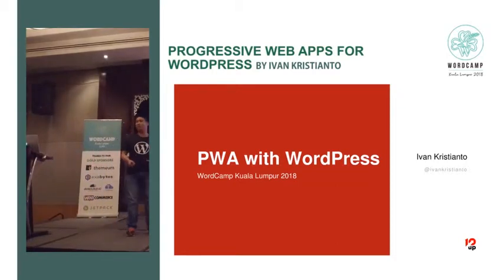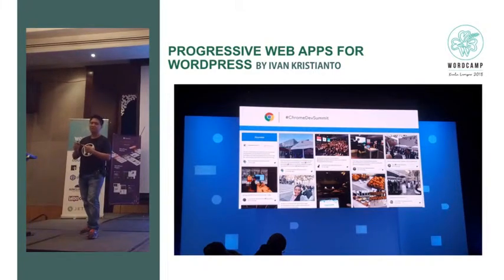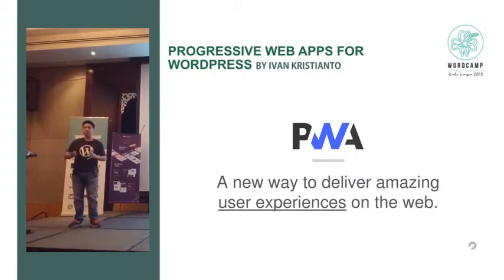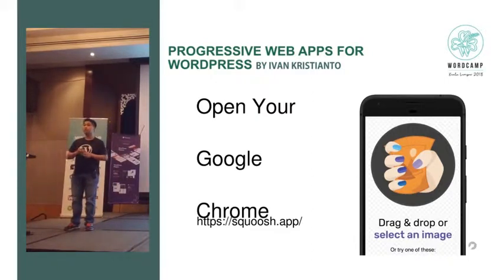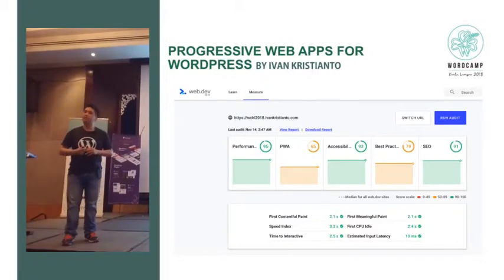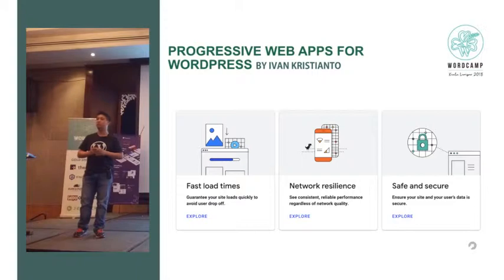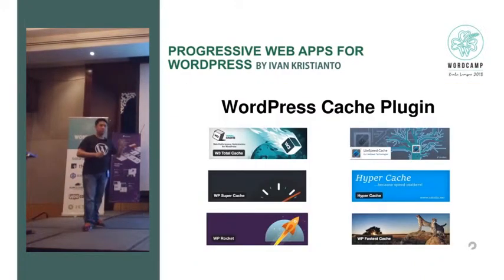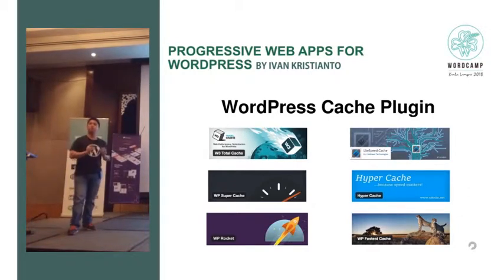Ivan Kristianto: Progressive Web Apps for WordPress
Progressive Web Application (PWA) is a new way to enhance user experience that reach our website. 3 components of PWA:
1. Reliable – Load instantly and even when you are offline.
2. Fast – Respond quickly to user interactions with silky smooth animations and no janky scrolling.
3. Engaging – Feel like a natural app on the device, with an immersive user experience.
WordPress as default doesn’t support PWA out of the box. By bringing performance first approach and enrich our user with PWA way, could bring better experience for our clients and users.